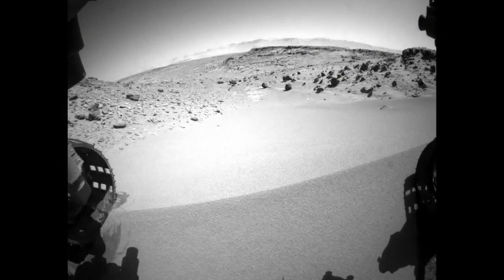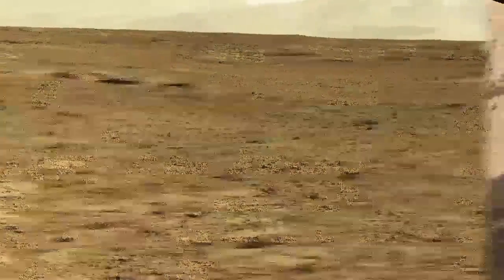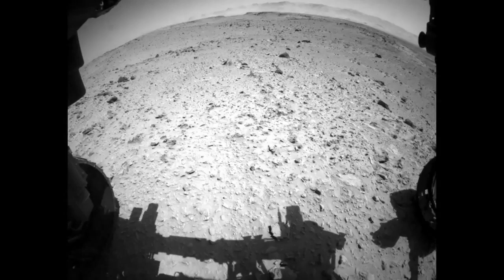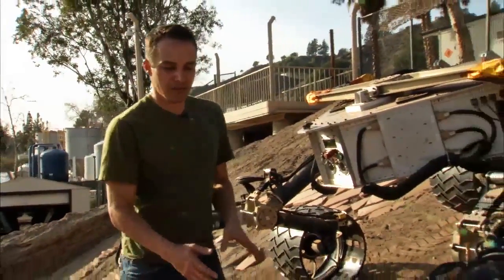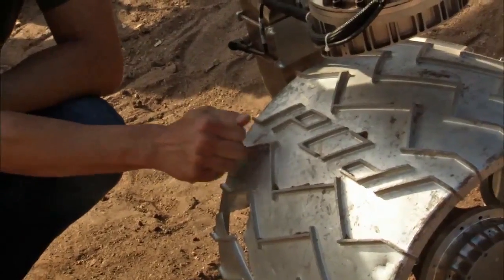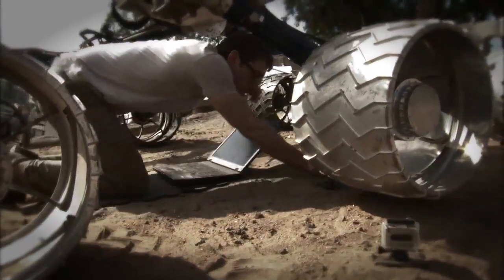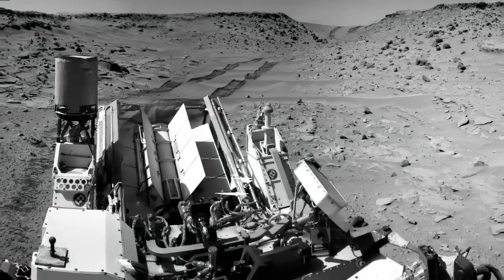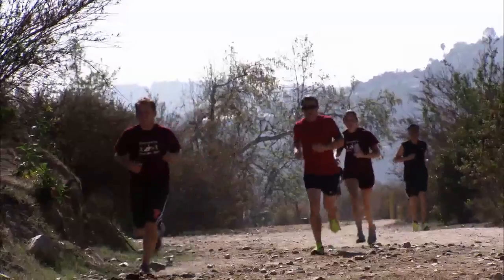Mars Curiosity Rover's Wheels Getting Dings | 02/14/2014 | NASA Space Science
- Curiosity Rover Report, for the week ending in February 14, 2014. Please rate and comment, thanks!